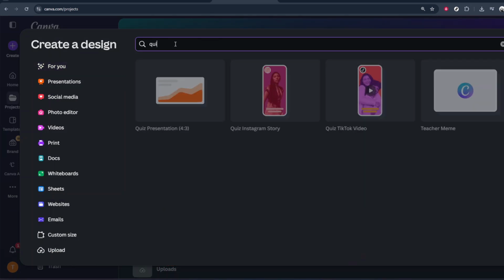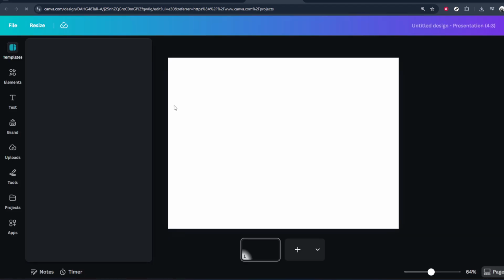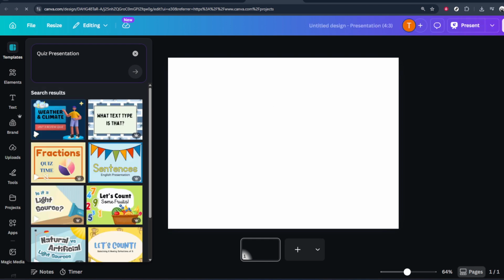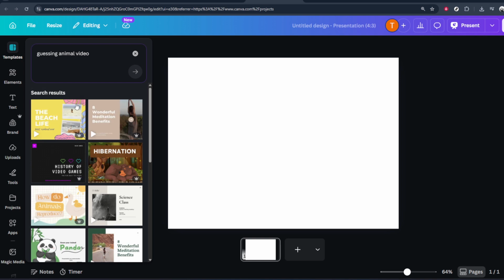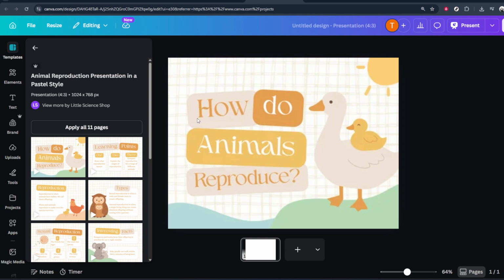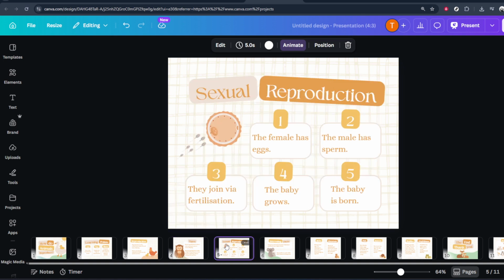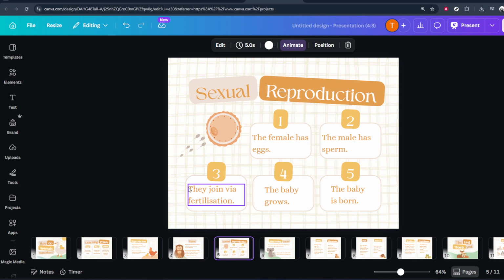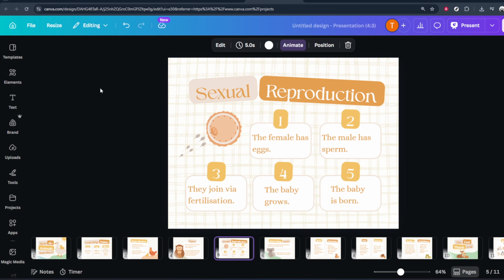How to Create Canva Quiz Video Guessing Animal | FULL GUIDE 2026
In this video, you’ll learn how to create a Canva quiz video featuring a fun “guess the animal” game that’s perfect for engaging your audience.